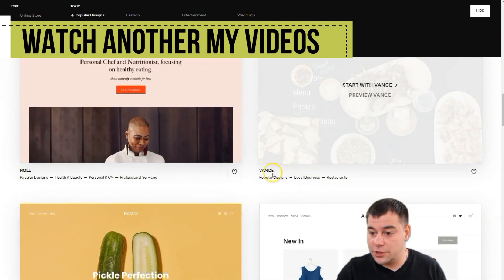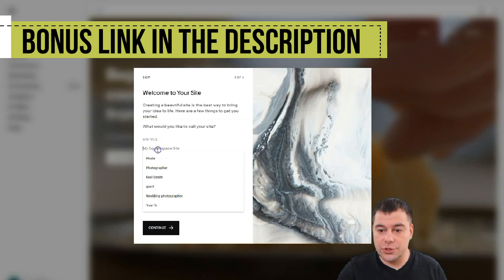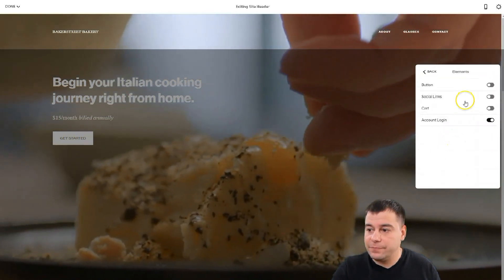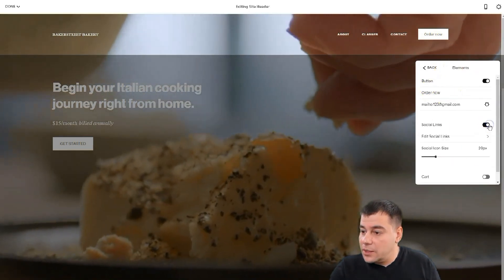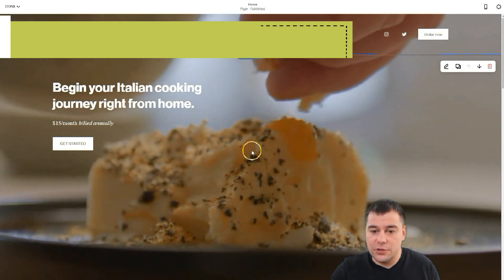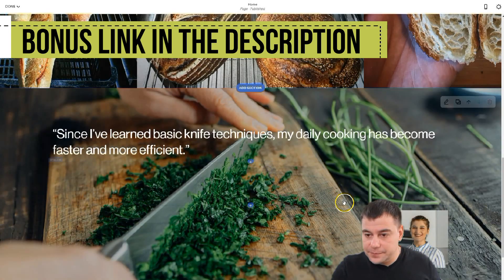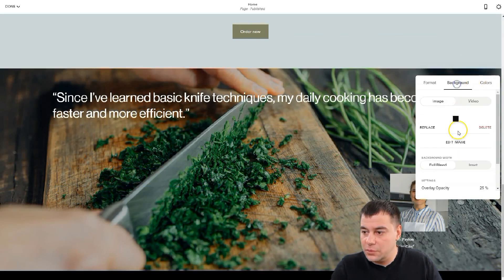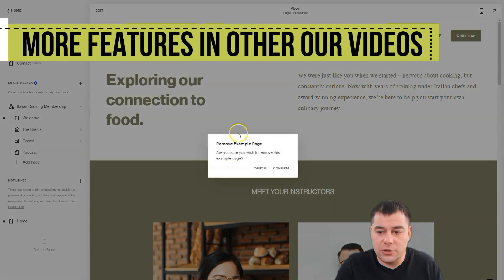Ultimate Guide How to Make Website - Step-by-Step in 18 Minutes 🔥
Looking to make a website for free that converts like crazy? Learn how to create a website fast? In this video , learn how to build a website free with the best website builder - SquareSpace